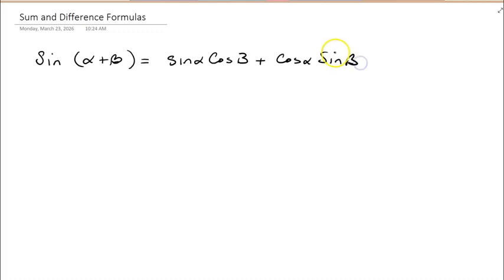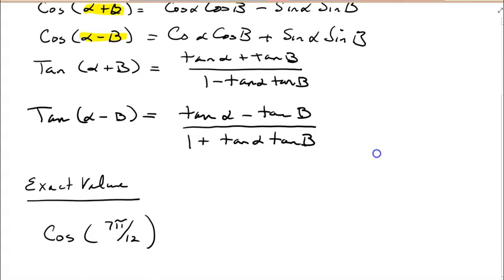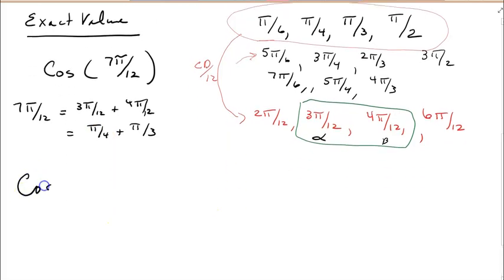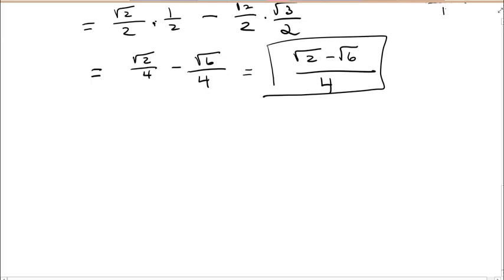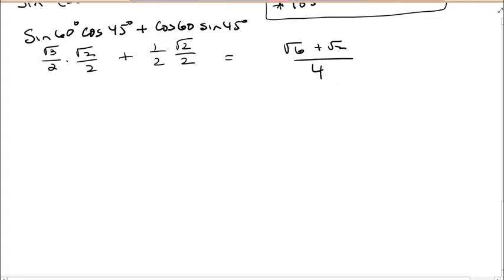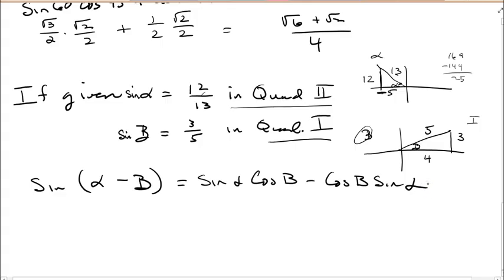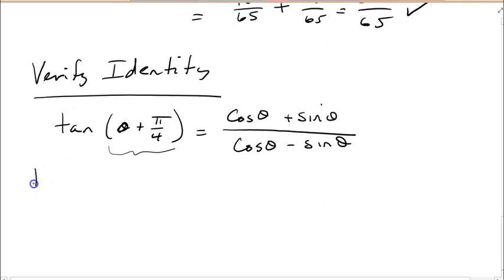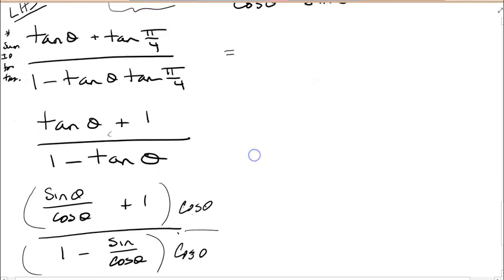Sum and Difference Formulas